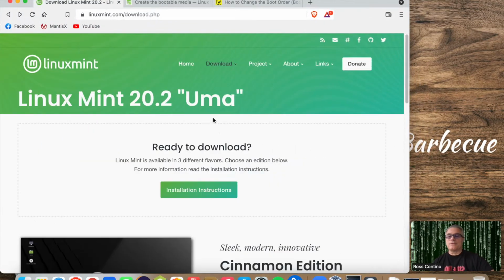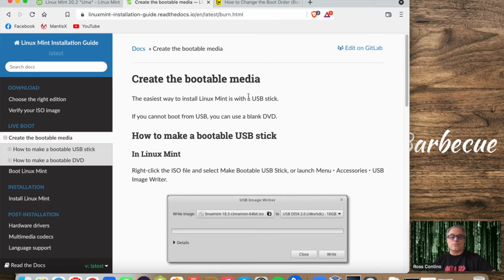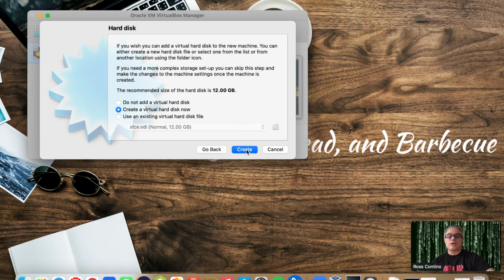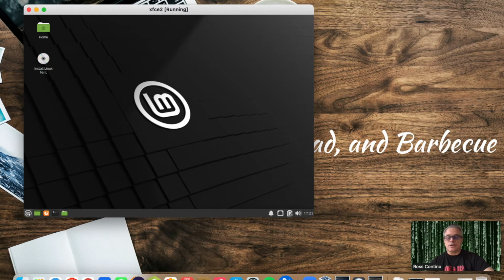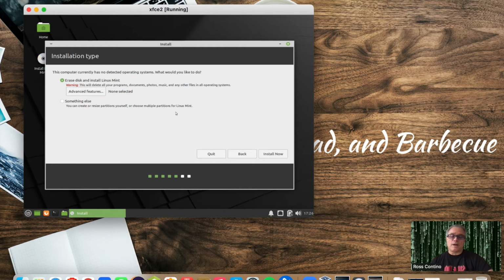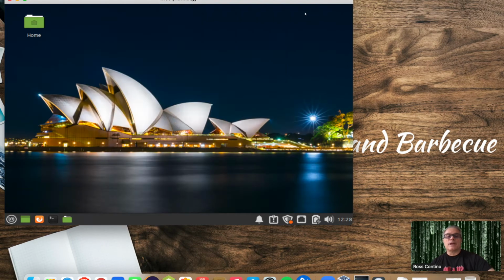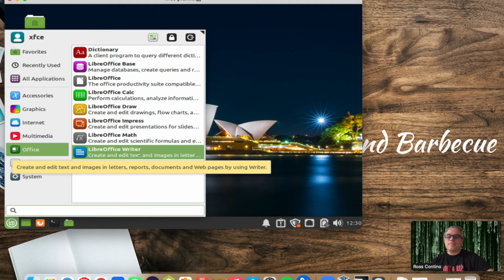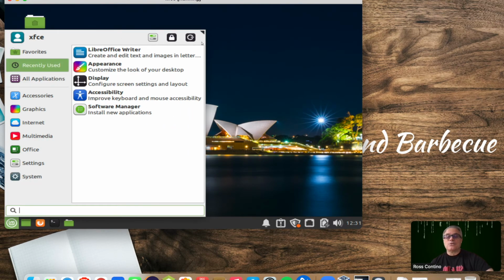Speed up older computers with Linux XFCE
In this video I show you how to take a computer, vintage 2009, and make it up-to-date and run fast enough to be a daily driver.  I will demonstrate:

1. Where to get a light weight operating system
2.  How to make a bootable USB drive
3.  Find you BIOS boot order
4.  Install a new operating system to an old computer
5.  Demo a screen cast from a real 2009 computer running fast

This method can breath new life into an aging computer